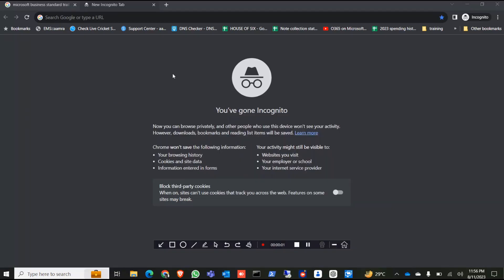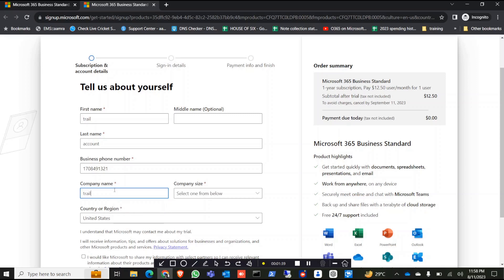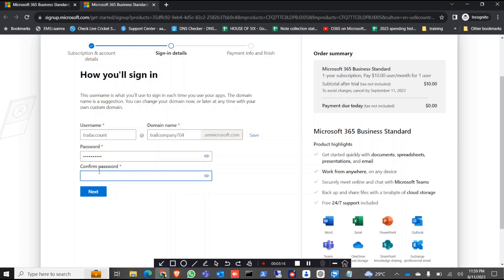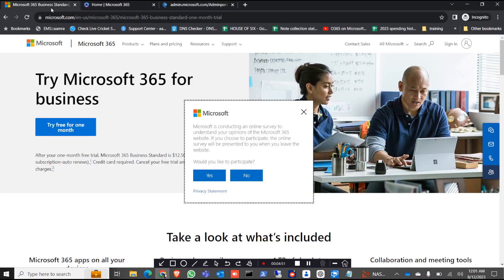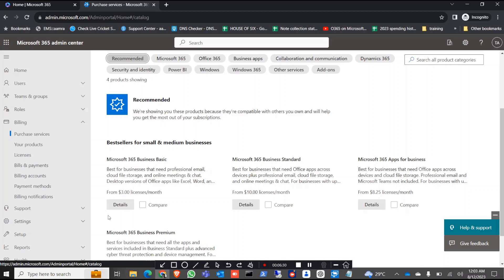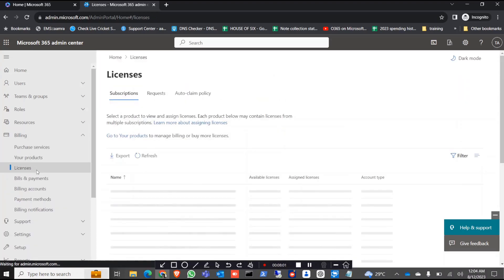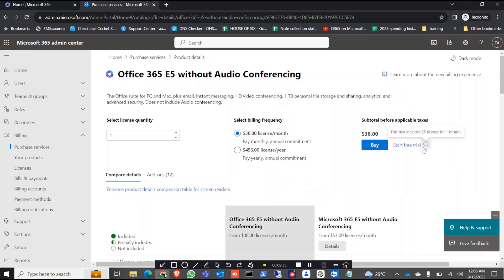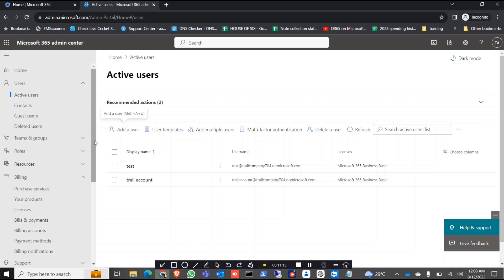How to Get Microsoft Office 365 free trial licenses without credit card information|O365|2023